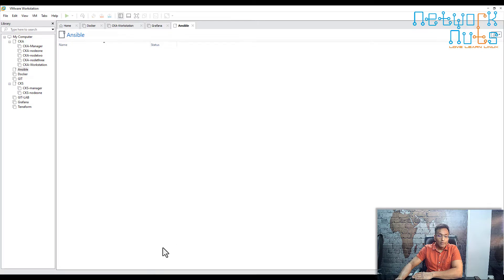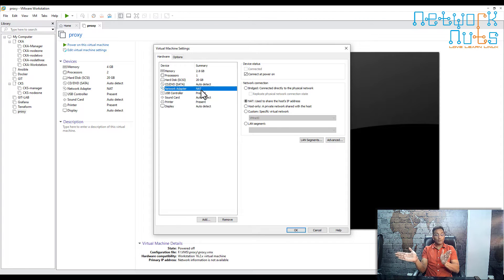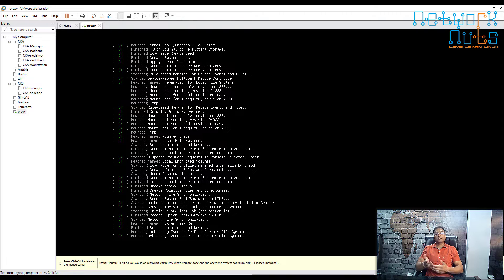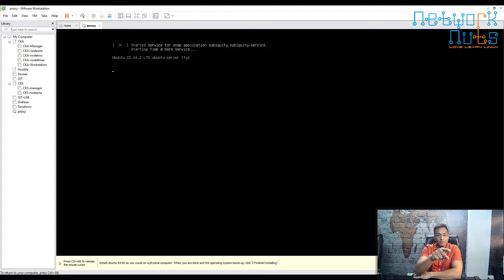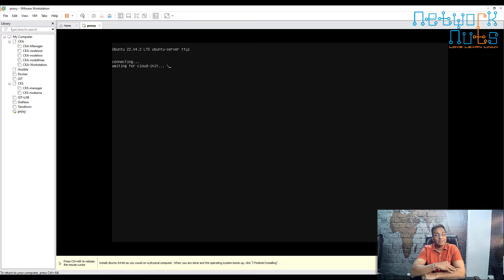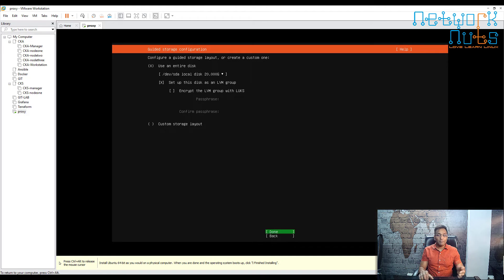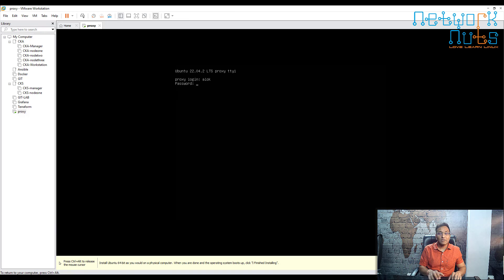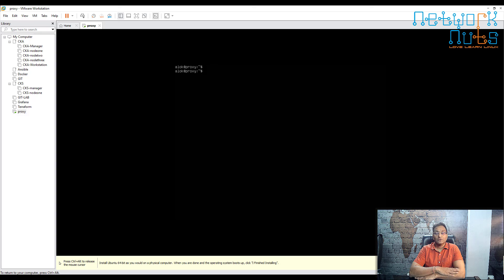Installing Squid Server for Kubernetes Cluster Access to Internet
We will install sqiud the proxy to act as a boundary between corporate data center and outside world (Internet). Squid will be installed and configured to allow communication from limited machines only.

Squid comes default with Linux distributions.

You can replace squid with other solutions like router / enterprise firewalls in a data center.